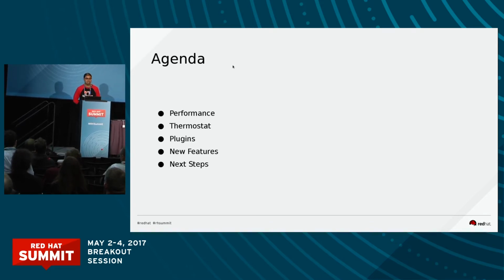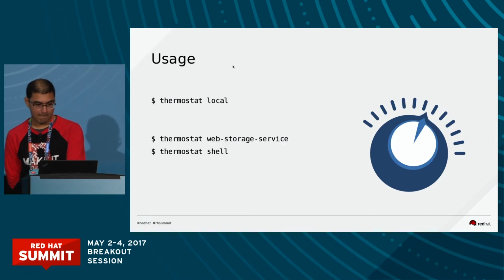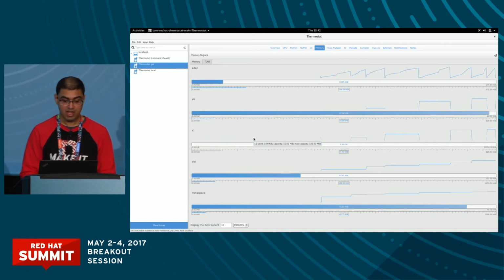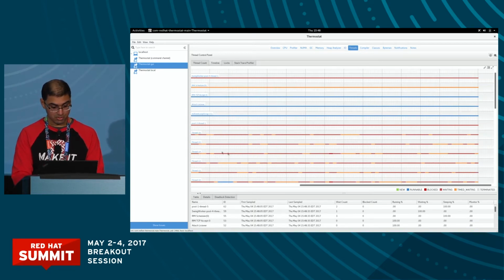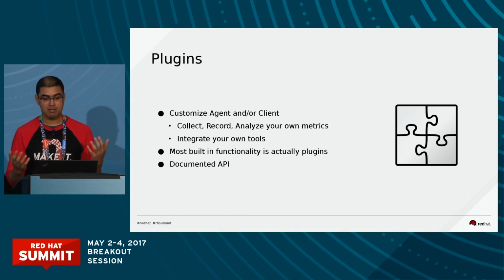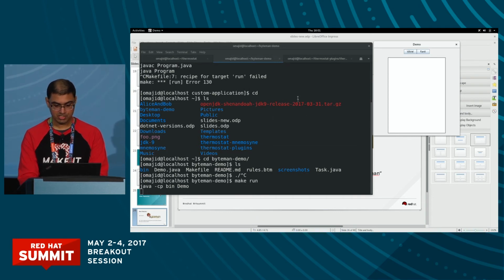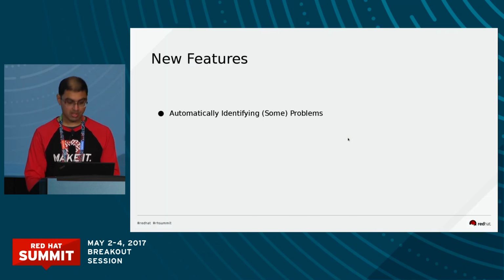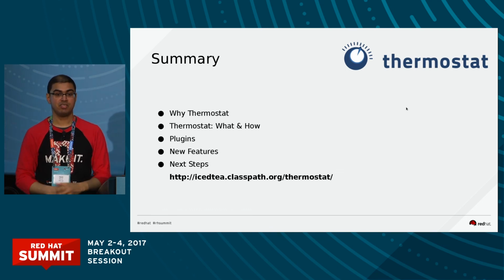Monitoring Java application performance using Thermostat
Omair Majid, Sr. Software Engineer, Red Hat, speaks in this breakout session at Red Hat Summit 2017.

Ever wondered how your Java application is actually working, or how it's making use of scarce resources on your machine? Ever tried to look under the hood of the Java Virtual Machine (JVM) specification and felt lost? Thermostat is a open source instrumentation and service tool that can help Java developers understand what is happening inside JVM when their programs are running. Thermostat collects and combines information from various sources—including the Hotspot VM—to present a complete picture of how an application is behaving. In this session, you’ll see Thermostat in action as it is used to examine various Java applications, as well as identify and fix problems—often without even modifying application code. You’ll also learn how to add more features to Thermostat through plug-ins. If you're a developer, sys admin, or QA specialist—or use Java in your IT environment—join this session to learn how Thermostat can make your life easier.